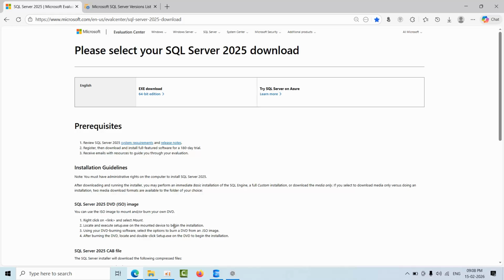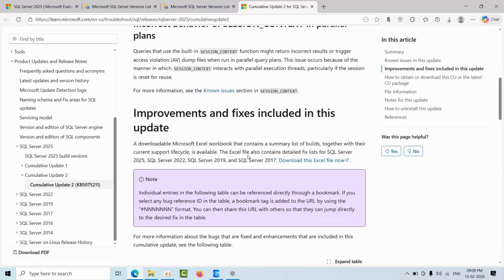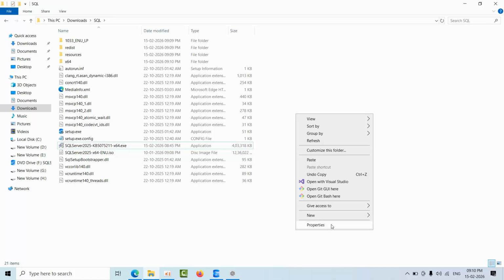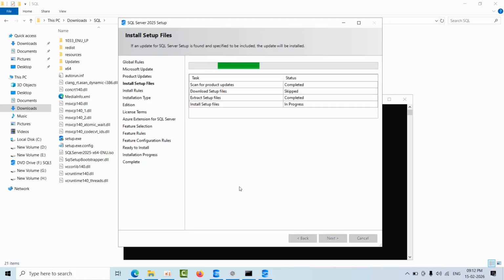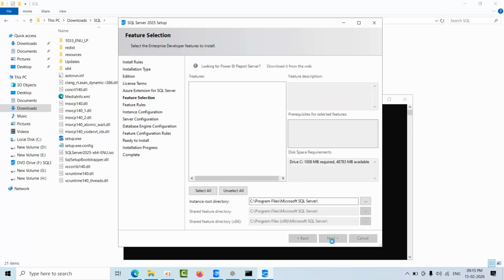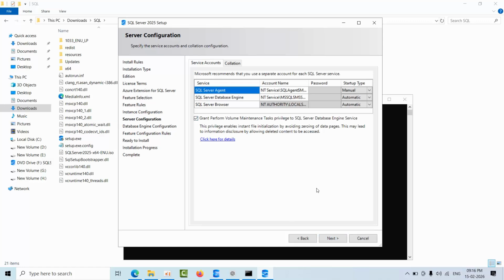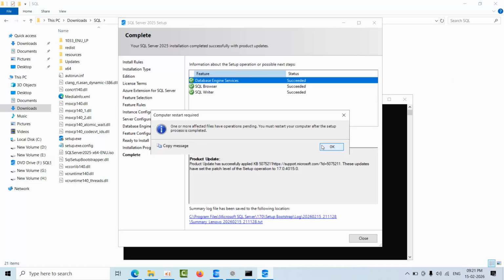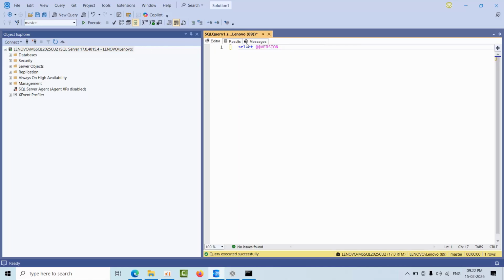Install SQL Server 2025 + Latest Patch in One Go | SQL Server 2025 Slipstream Installation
In this step-by-step tutorial, you will learn **how to install SQL Server 2025 along with the latest Cumulative Update (CU) using Slipstream installation**.

Slipstream installation allows you to **install SQL Server and apply updates in a single step**, saving time and ensuring your environment is patched in one go to latest version, a must-know skill for every SQL Server DBA.

🎯 In this video you will learn:
• What Slipstream installation is
• Why installing with the latest CU is important
• How to prepare the Updates folder
• Setup.exe command with parameters
• Full installation demo of SQL Server 2025 with CU

This tutorial is perfect for:
✅ Database administrators preparing new environments
✅ Students learning SQL Server installation
✅ Anyone who wants faster and standardized deployments

💡 Command used in this demo:
setup.exe /Action=Install /UpdateEnabled=True /UpdateSource=".\Updates"